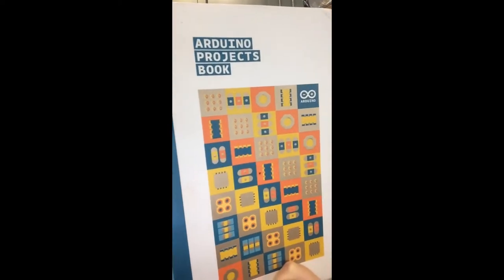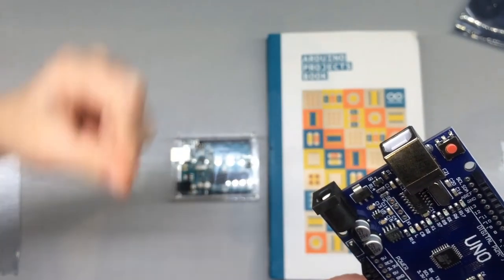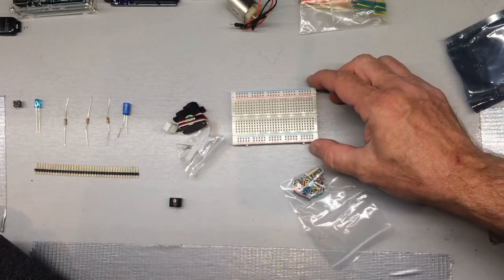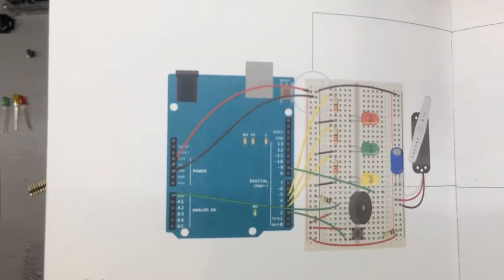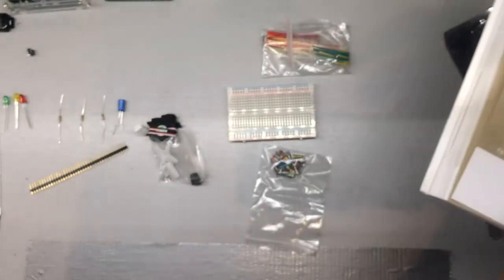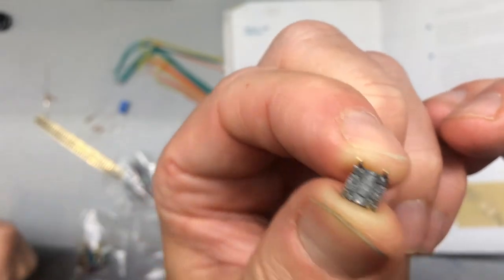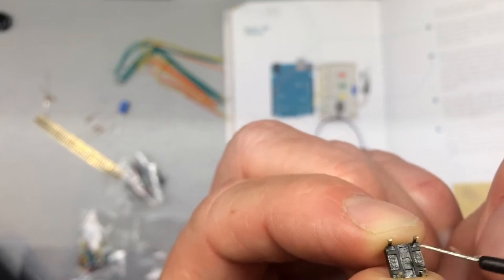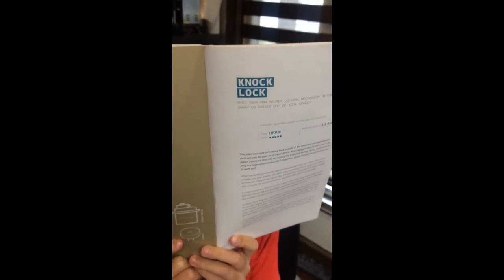KnockLock Arduino Project build with Evan & Rhys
11yr old Evan and Dad Rhys decided to take some of this nice Covid19 quarantine time to build one of our Arduino starter kit projects .. the KnockLock.

Vid shows you what an Arduino is and some basic electronics, our build process and our final product.